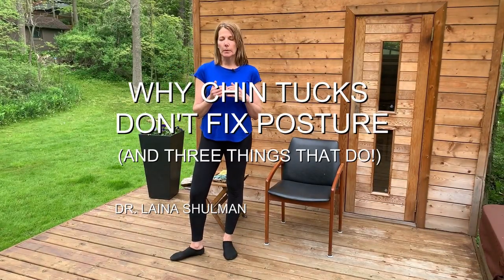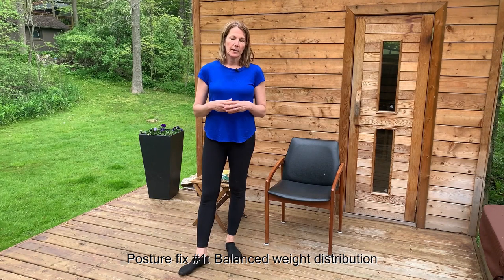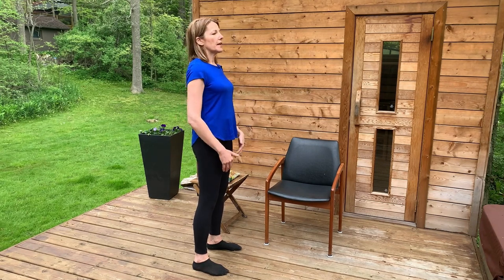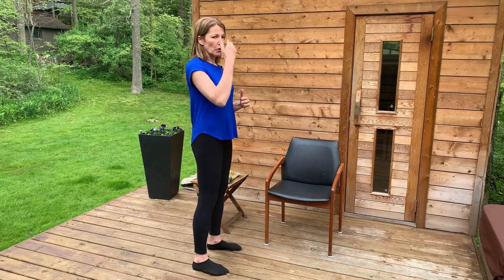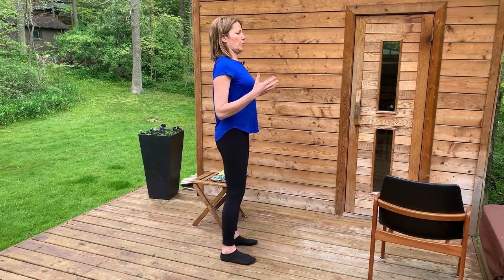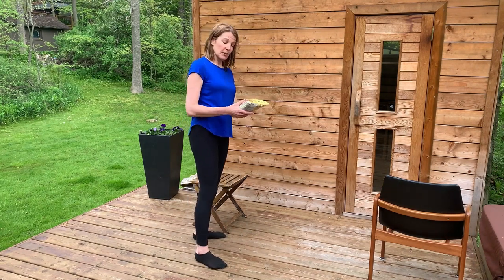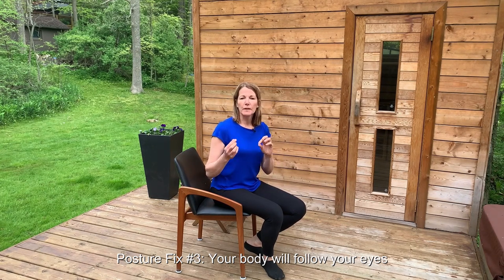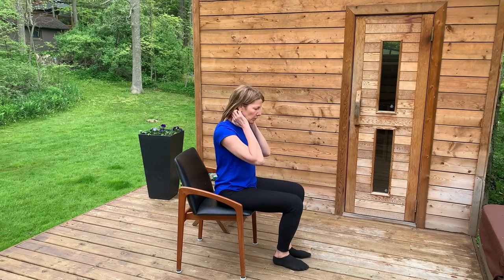Why Chin Tucks Don't Fix Posture - wih a Chiropractic Posture Expert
If you're trying chin tucks to fix your posture please stop! Posture expert and chiropractor Dr. Laina explains why they cause more harm than good and reviews 3 things that WILL fix your forward head posture.

00:00 Start
1:20 Standing posture weight distribution
2:45 Sitting posture weight distribution
3:47 Think up not back
5:59 Your eyes control your neck posture

These are our favourite products we recommend to our patients:

Amazon.ca
Seat Wedge for Sciatica and Low Back Pain
Neck stretcher traction block
Posture correctors
Low back/Sacroiliac Belt
Back Stretcher and Restorer
Best chair Back Support
Inversion Table
Acuball/ Massage Ball
Ten Minute Cushion Posture Corrector
Best neck/back massager

Amazon.com:
Posture correctors
Low back/Sacroiliac Belt
Inversion Table
Acuball/ Massage Ball
Best neck/back massager